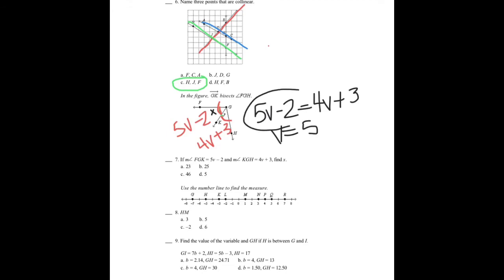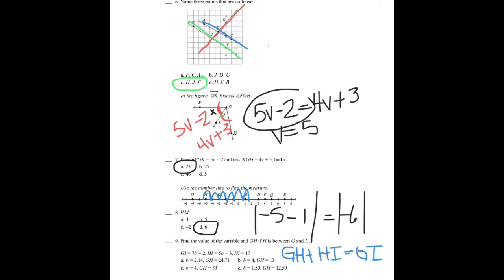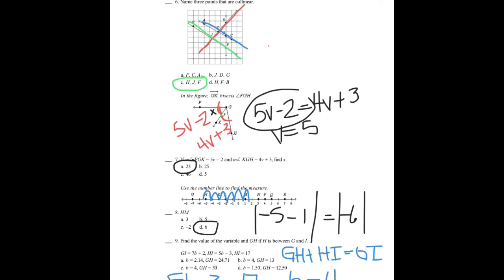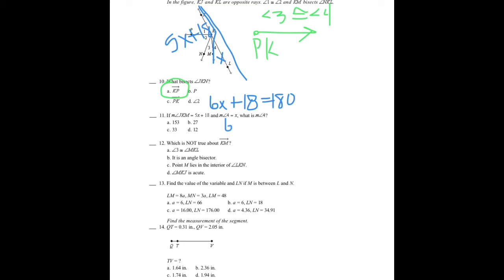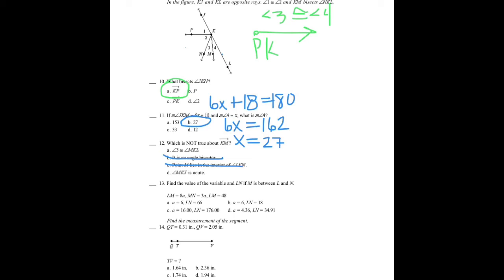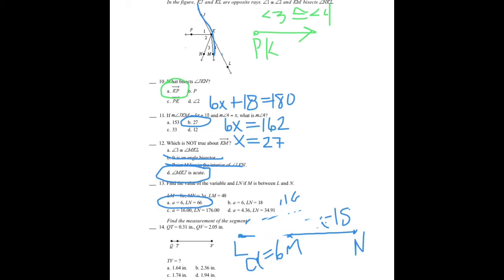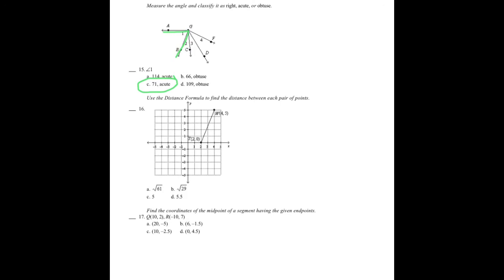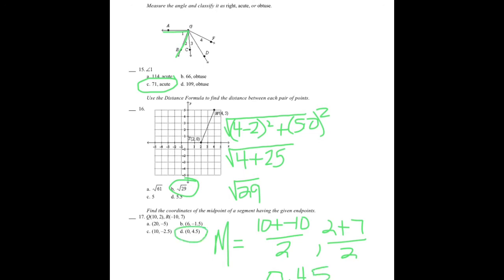Geometry Quiz Answers Ch 1